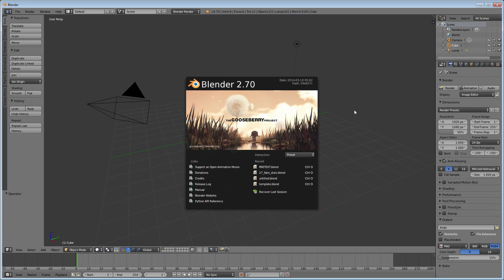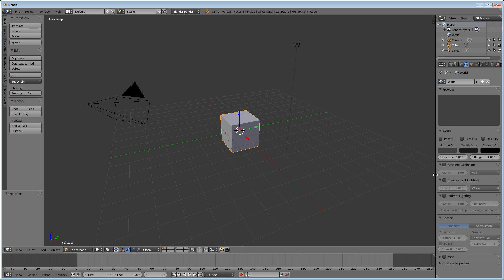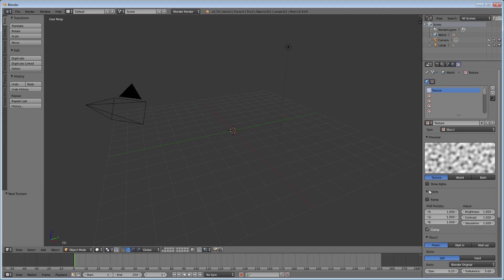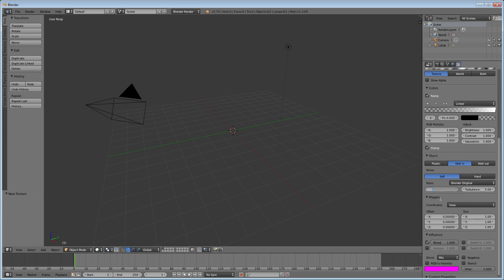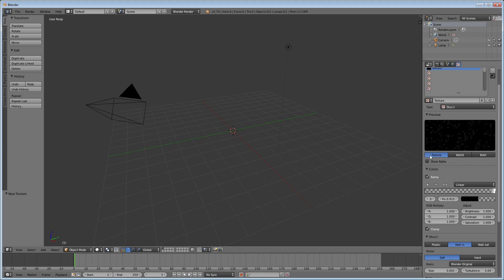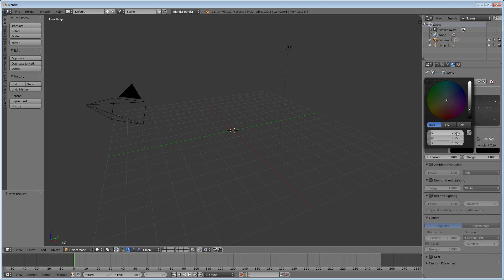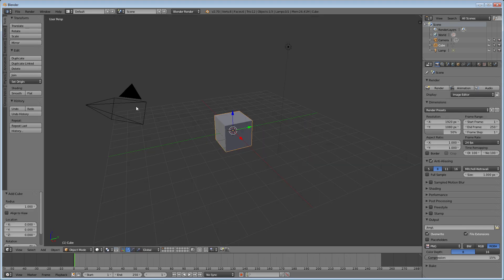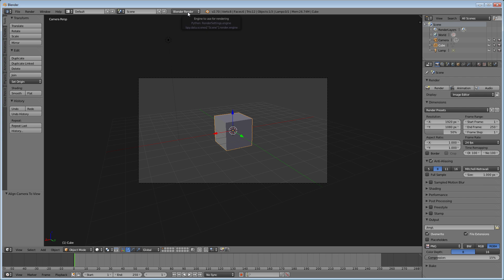How to Easily Create Stars in Blender 2.7! No Particles!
In this Video Voice Tutorial I show an easy and efficient way on how to make/create a simple background of stars in Blender 2.7. I made this video because in Blender 2.7 they removed the create stars feature that was previously in the software. I do not use particles in this tutorial.

I hope you guys enjoyed watching this as much as I enjoyed making it.